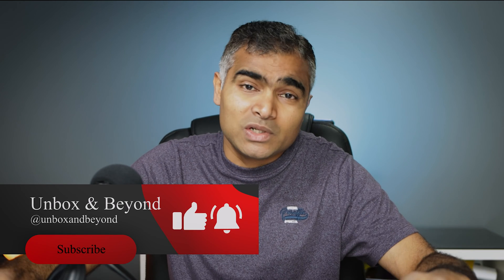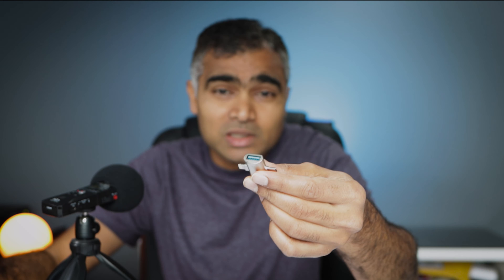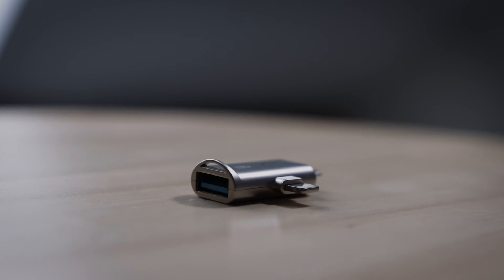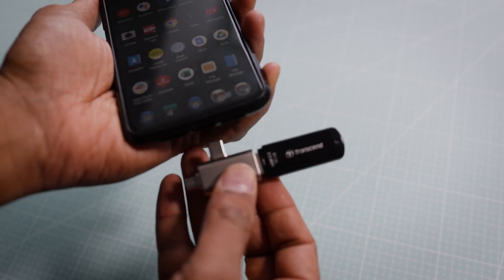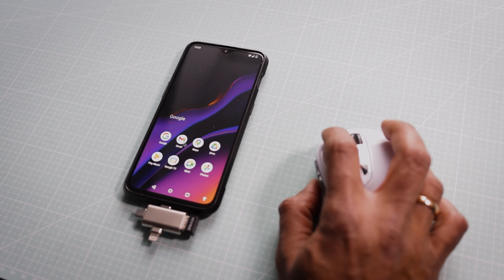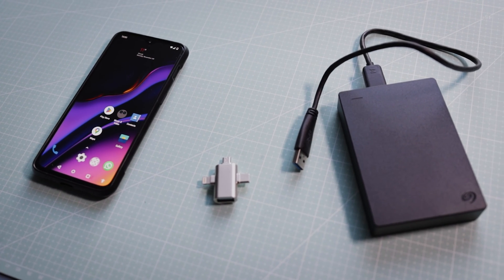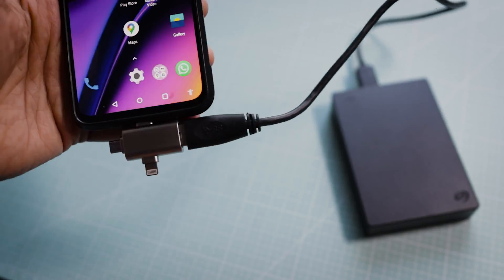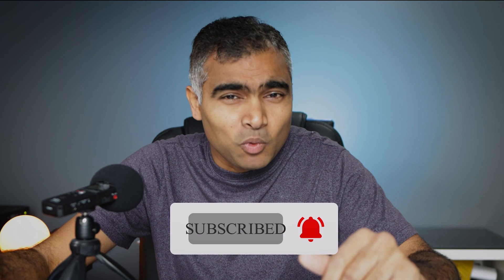What is an OTG USB - Things You Should KNOW | Unleashing the Power of OTG Adapters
Small yet powerful connectors that can transform your smartphone or tablet into a versatile hub of connectivity.

OTG, or On-The-Go, adapters are compact devices that enable your mobile device to act as a host for various USB peripherals.
This means you can connect USB flash drives, keyboards, mice, game controllers, and more to your smartphone or tablet.
Discover the endless possibilities OTG adapters bring to your mobile experience. Whether you're a content creator, gamer, or just looking to enhance your productivity on the go, these adapters open up a world of connectivity.
Uncover creative ways to leverage OTG adapters in your daily life. From transferring files between devices to connecting a USB microphone for better audio recording on your phone – we've got you covered.

Top OTG Adapters
Check out our recommendations for the best OTG adapters on the market. Whether you're on a budget or looking for advanced features, we'll help you find the perfect adapter for your needs.